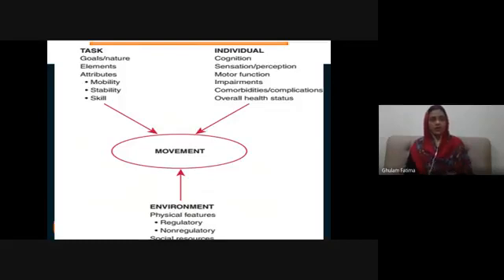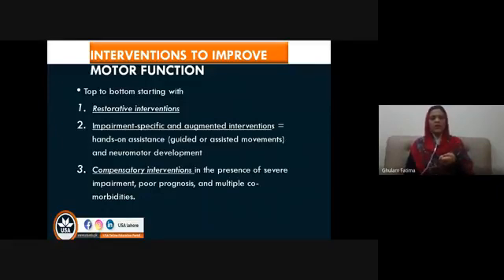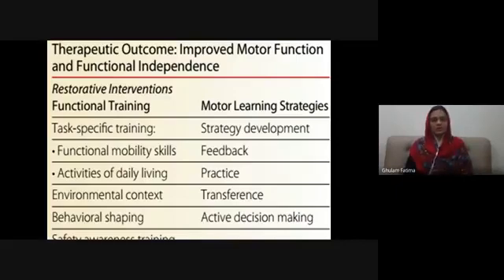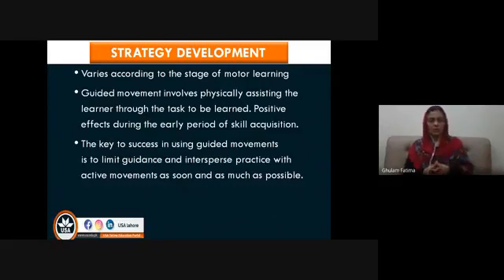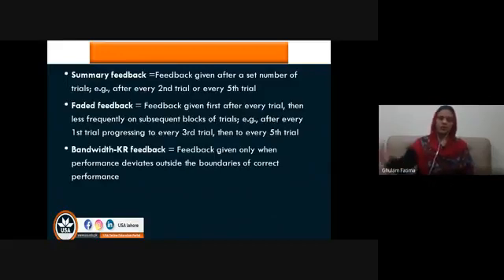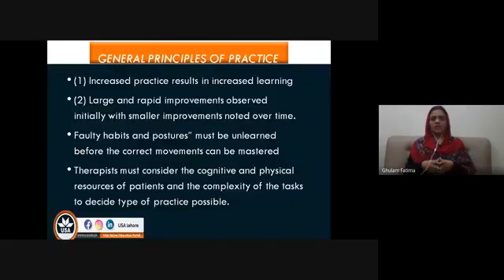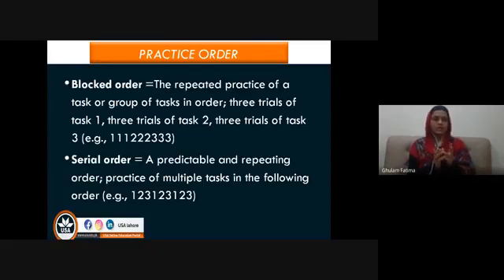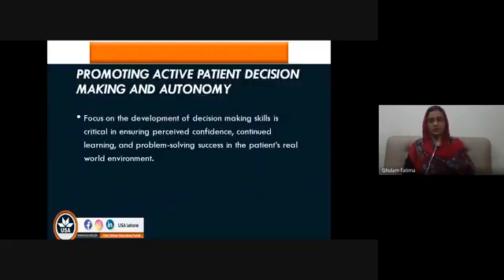Intervention To improve motor Function | University of South Asia | Digital Learning | Ghulam Fatima